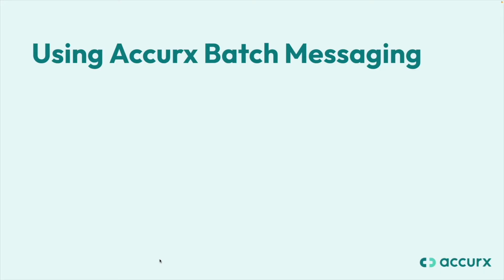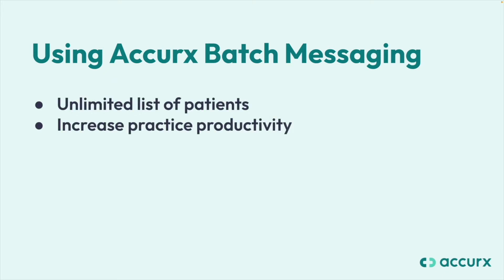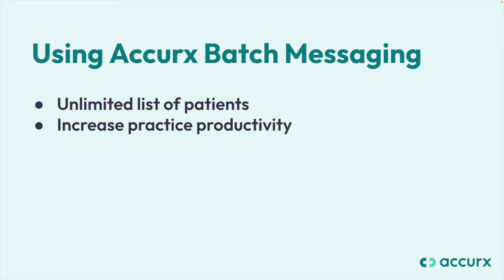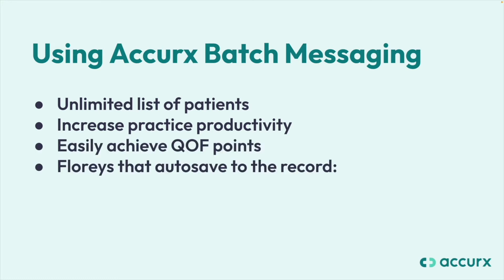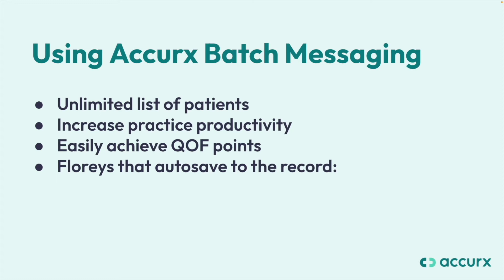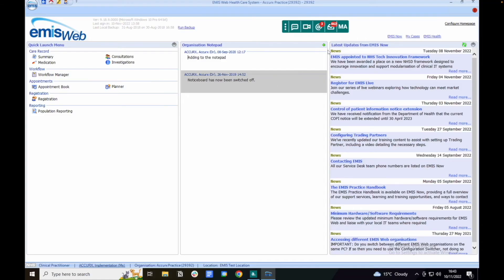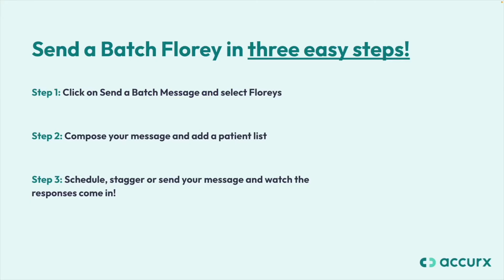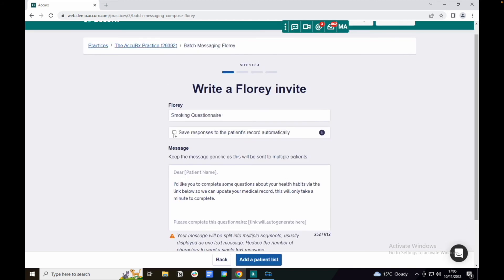Flash Demo: How to easily achieve QOF points using Batch Floreys! | Accurx Desktop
You can send out Floreys (our structured patient questionnaires) to a group of your patients at once, with options to schedule, stagger or send straight away. Use this to easily secure QOF points and save time!

All SNOMED codes and responses are automatically saved to the record with our auto saving Floreys - for more information on this